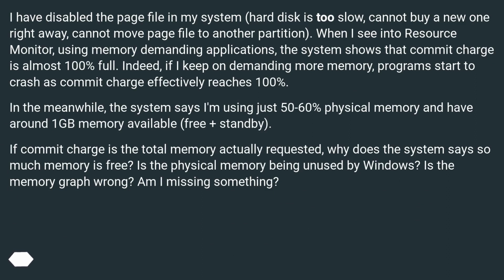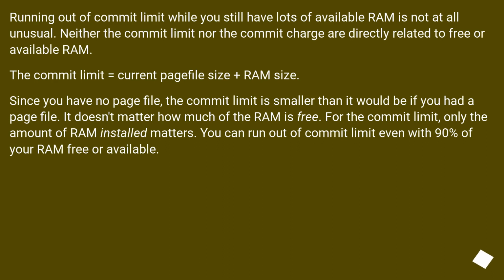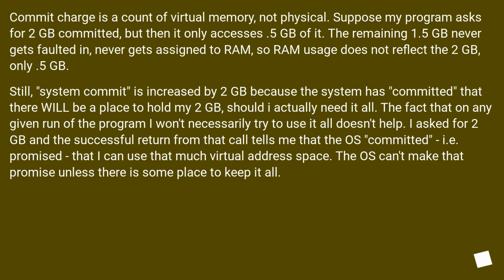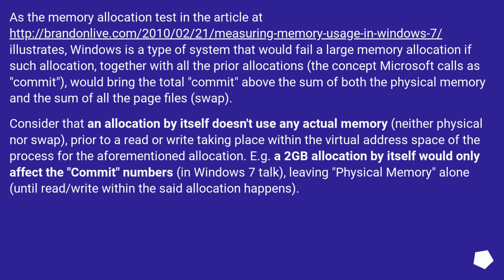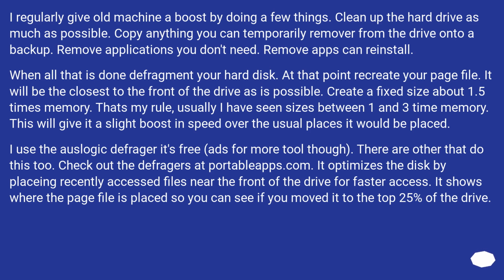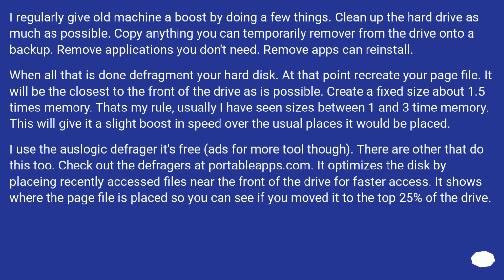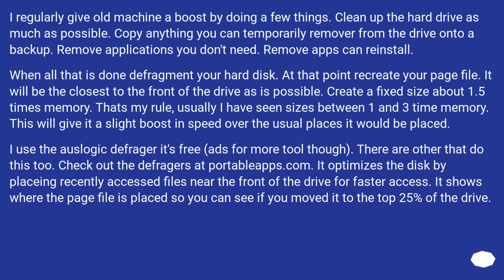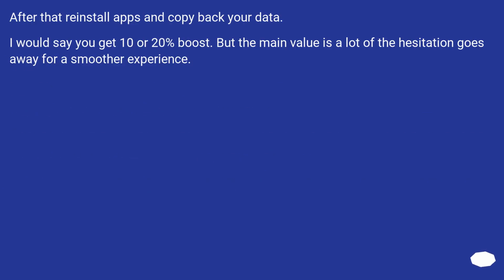Commit charge is 100% full but physical memory is just 60% when using no page file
Chapters
00:00 Question
01:30 Accepted answer (Score 43)
03:34 Answer 2 (Score 7)
04:47 Answer 3 (Score 3)
07:15 Thank you